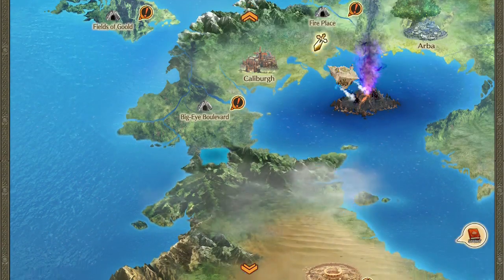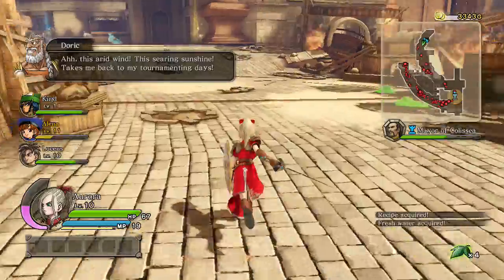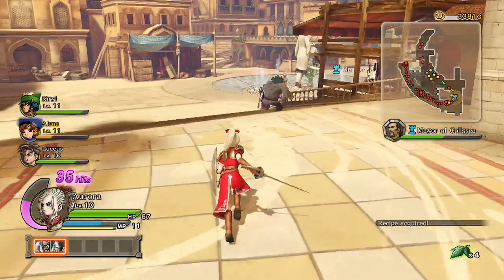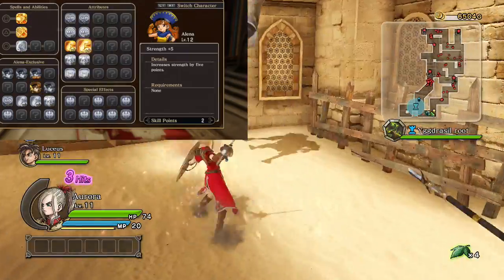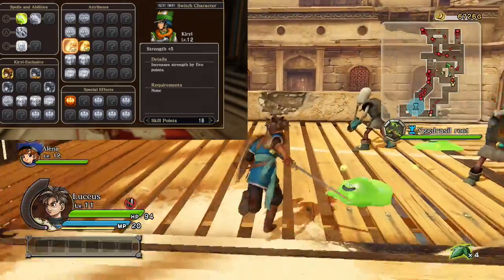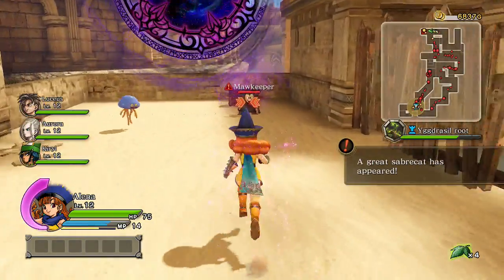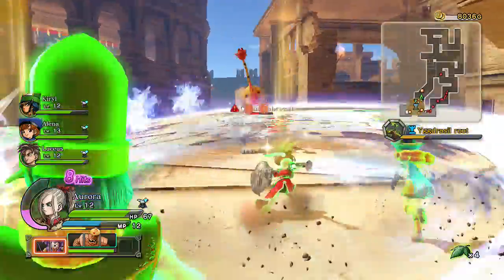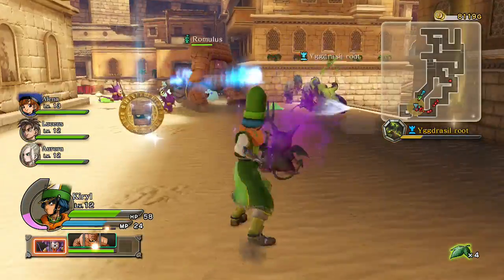Let's play Dragon Quest Heroes (PS4) part 6 "Divide and Conquer!"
part 6, we unlock some new abilities for Alena and Kiryl and use them to defend the mayor of Collosea from the Monsters!